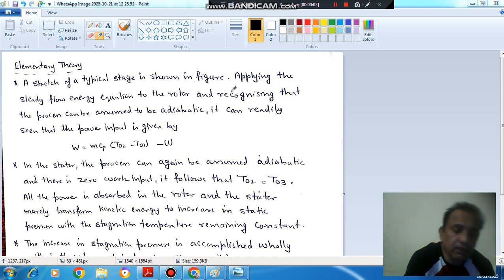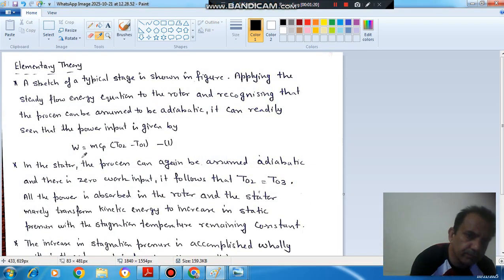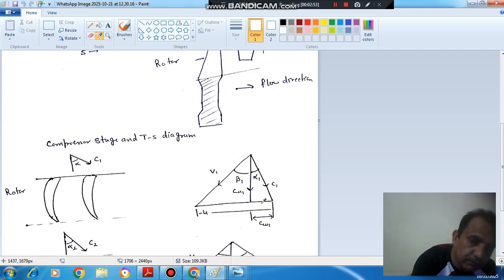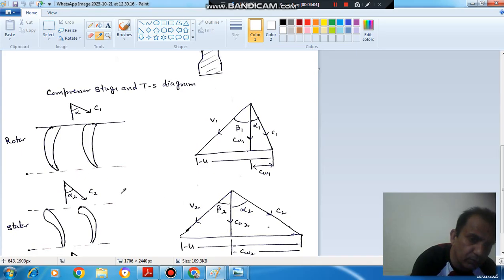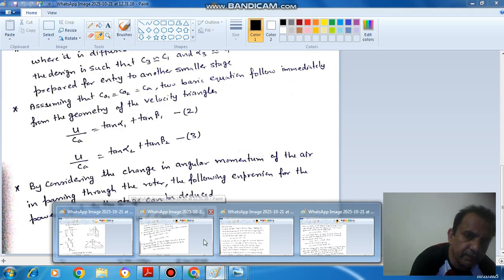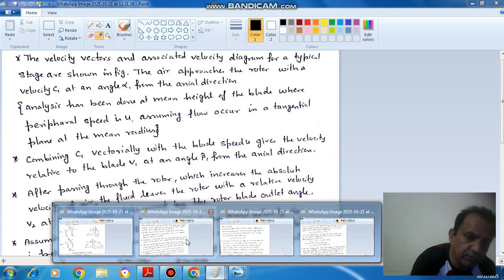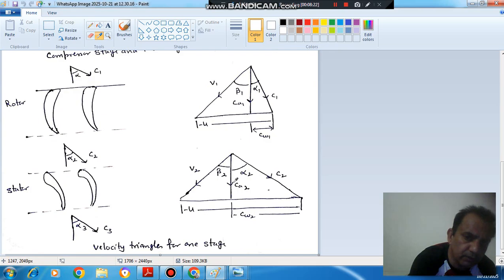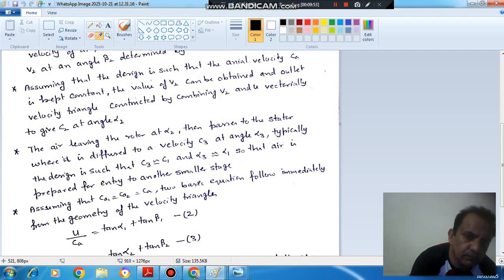Elementary Theory (velocity triangles) Axial flow compressor